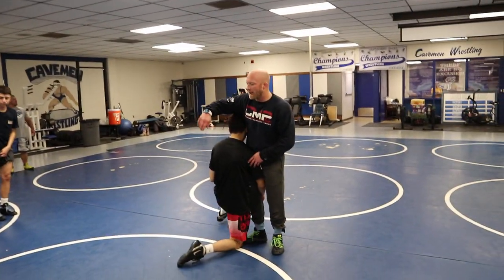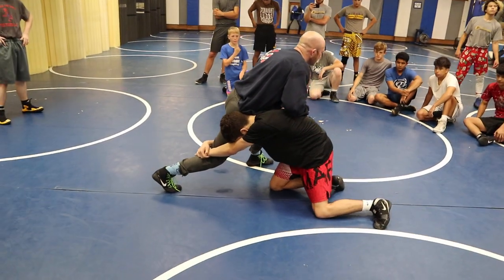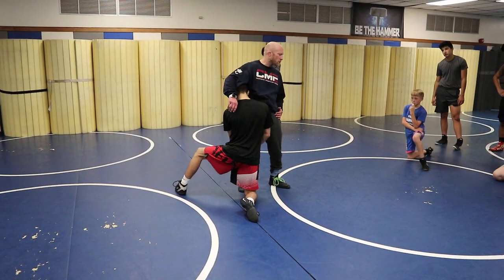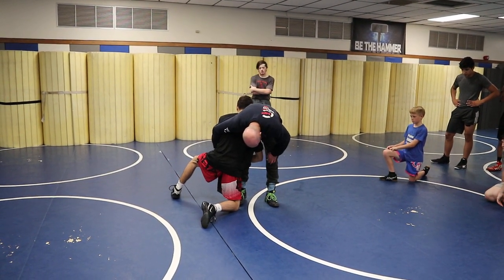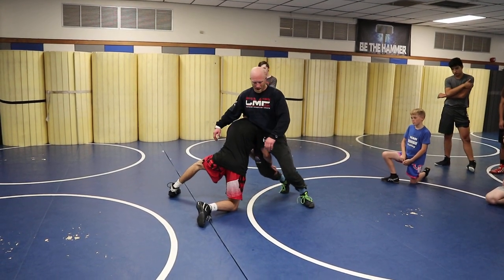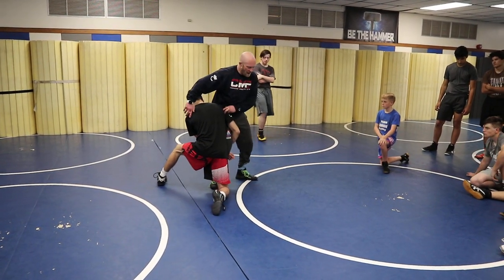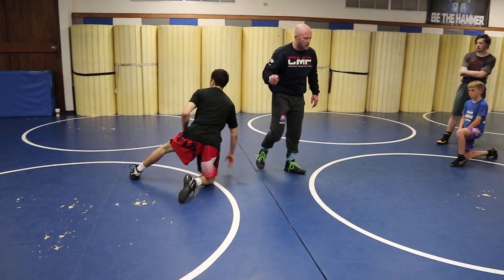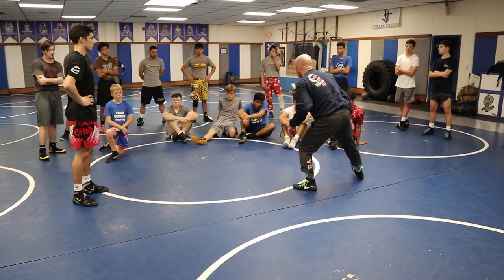High Crotch Defense ReSwim on feet P1